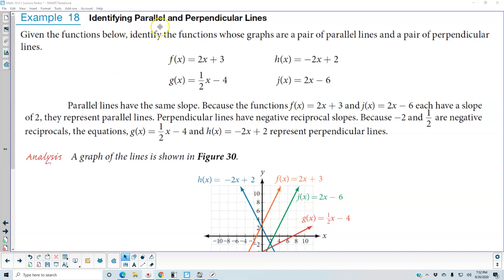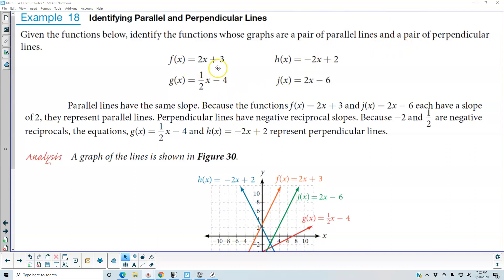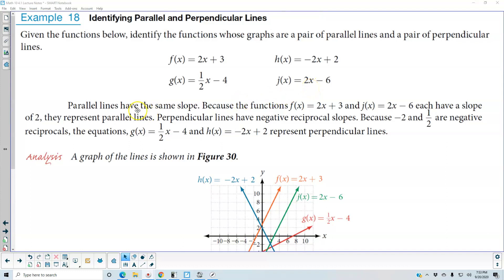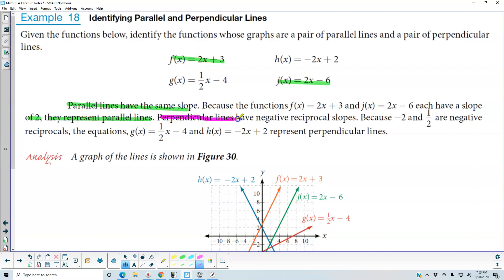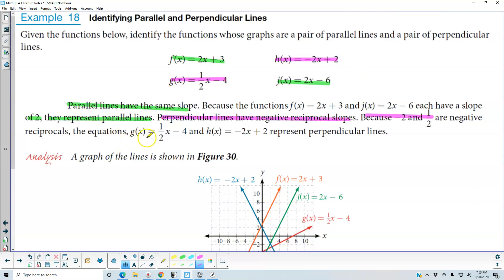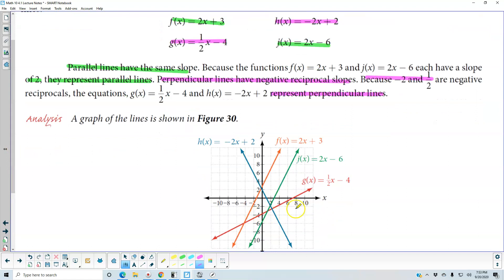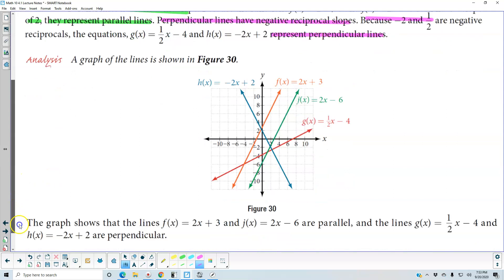Math 10 4.1 Example 18 Identifying Parallel and Perpendicular Lines